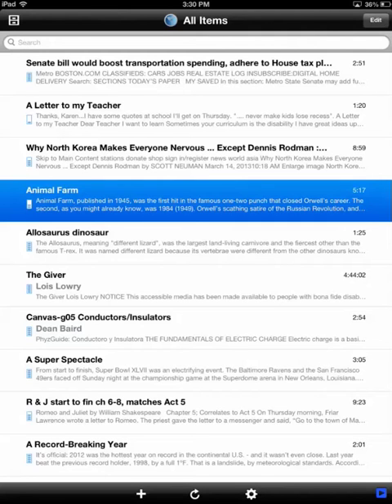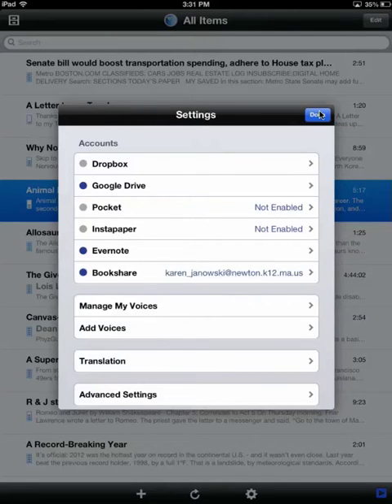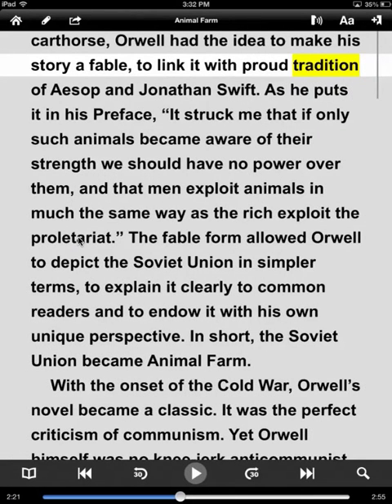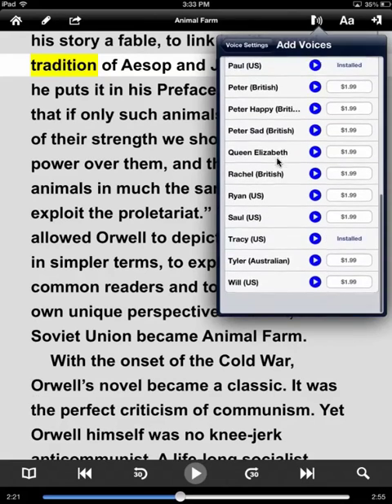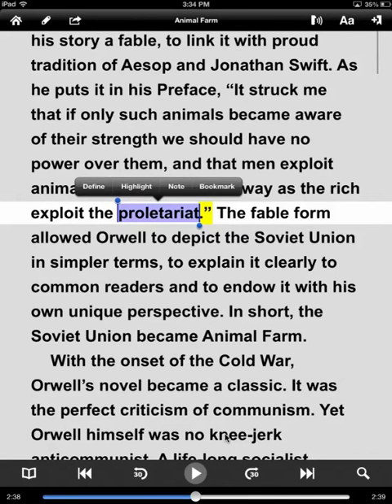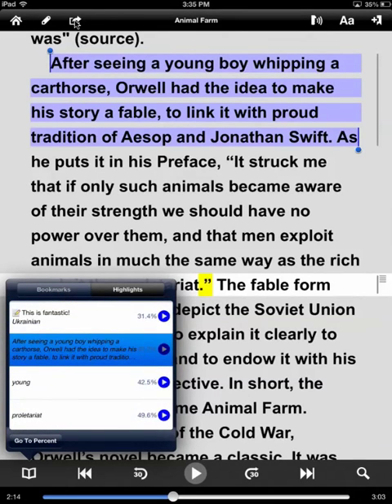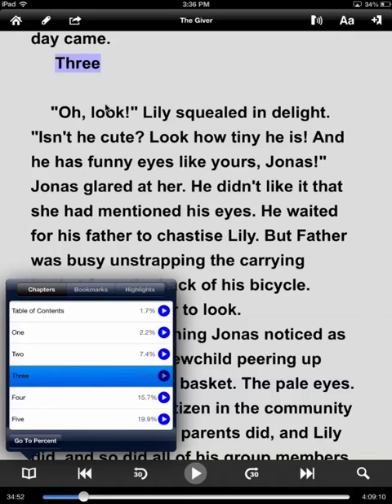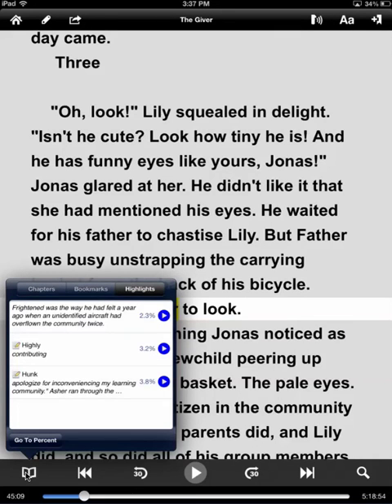VoiceDream Features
A short tutorial explaining some of the features in the VoiceDream Reader App. This is truly a "dream" app for struggling readers who have difficulty accessing grade level content. One feature I did not highlight is the ability to customize the color choices - when text is read; each word is highlighted as it is read.